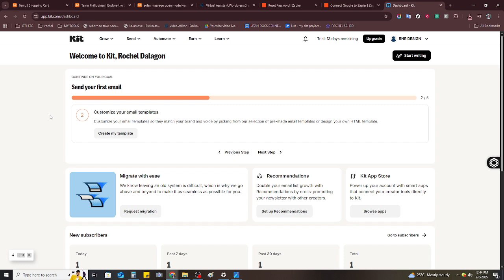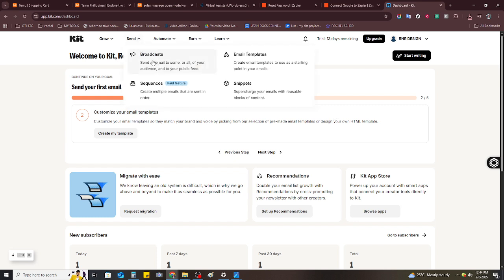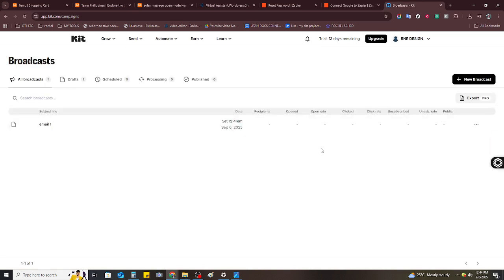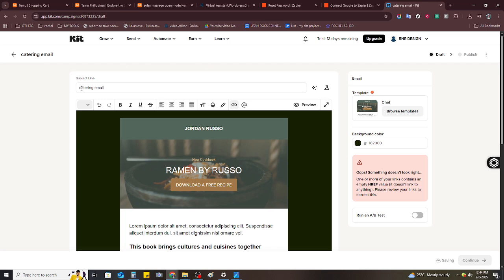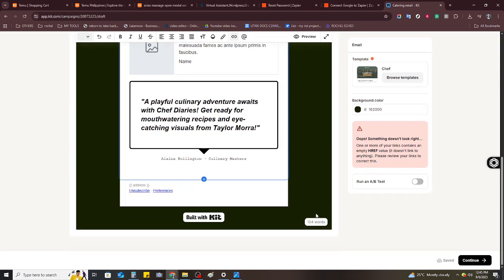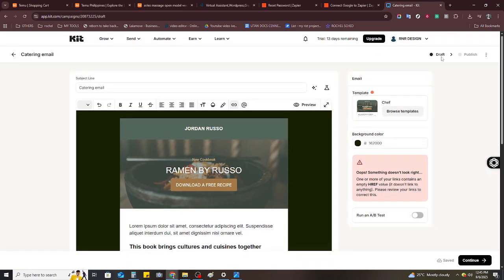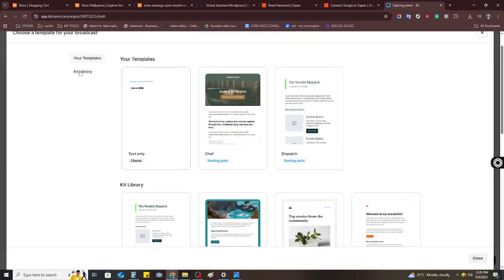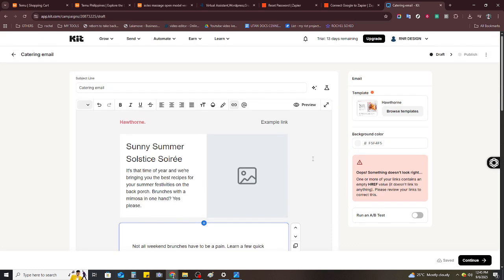how to create, edit, and send emails in ConvertKit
Want to master email marketing with ConvertKit? 📧 This 2025 step-by-step guide shows you exactly how to create, edit, and send emails in ConvertKit with ease. You’ll learn how to use the email editor, customize your content, format emails professionally, schedule campaigns, and send broadcasts to the right audience. Perfect for creators, entrepreneurs, and marketers who want to save time, engage subscribers, and boost results with powerful ConvertKit email features.